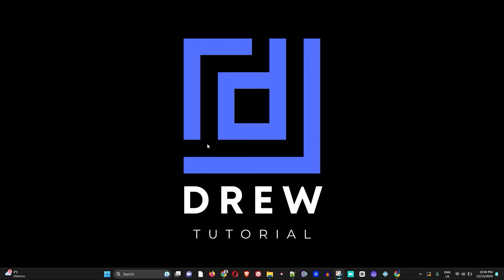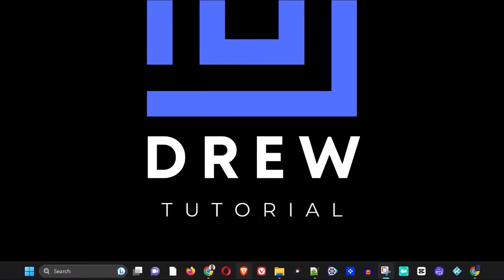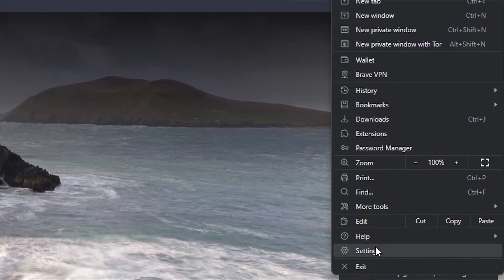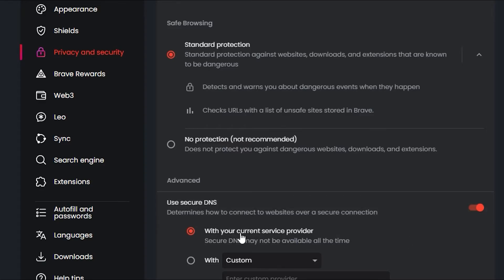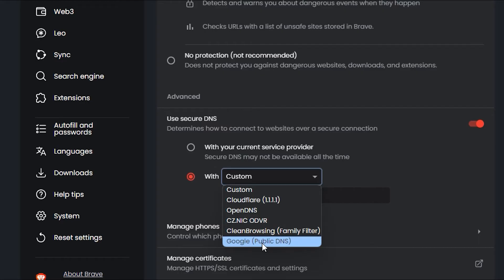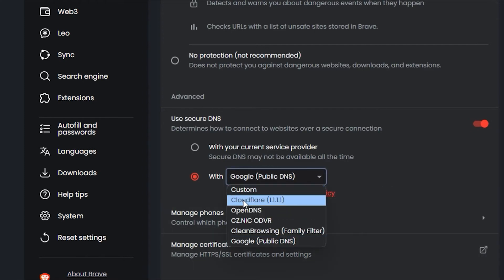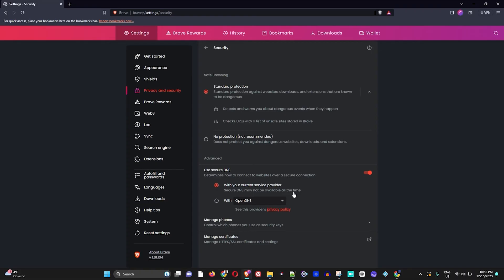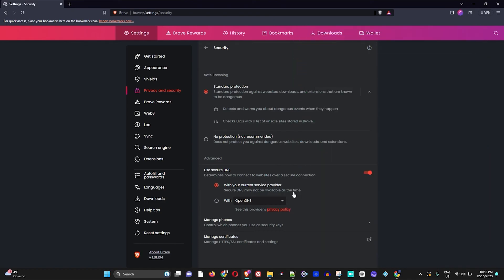How To Change DNS Settings In Brave Browser?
Want to improve your internet connection's speed and privacy? In this video, we'll show you how to change your DNS settings in the Brave browser.

Why Change DNS Settings?

Faster internet: A good DNS server can speed up your browsing experience.
Increased privacy: Some DNS servers offer enhanced privacy features.
Content filtering: You can use a DNS server to block specific websites or content.
How to Change DNS Settings in Brave:

Open Brave: Launch the Brave browser on your device.
Go to Settings: Click on the three dots in the top right corner of the browser and select "Settings."
Search for "Privacy and Security": Use the search bar to find the "Privacy and security" section.
Find "Network": Click on "Network."
Change DNS settings: You can choose one of the following options:
Automatic: Let Brave automatically choose a DNS server.
Custom: Manually enter the IP addresses of your preferred DNS servers.
Use a DNS over HTTPS (DoH) provider: Choose a DoH provider for enhanced privacy.
Popular DNS Providers:

Google Public DNS: Offers fast and reliable DNS resolution.
Cloudflare DNS: Provides privacy-focused DNS resolution.
OpenDNS: Offers family-friendly filtering and security features.
Additional Tips:

Restart your browser: After changing your DNS settings, restart Brave to apply the changes.
Test your internet speed: Use a speed test tool to measure your internet speed before and after changing DNS settings.
Consider using a VPN: A VPN can provide additional privacy and security benefits, especially when using public Wi-Fi networks.
By following these steps, you can customize your DNS settings in Brave to improve your browsing experience.